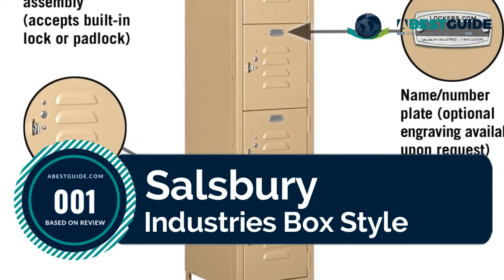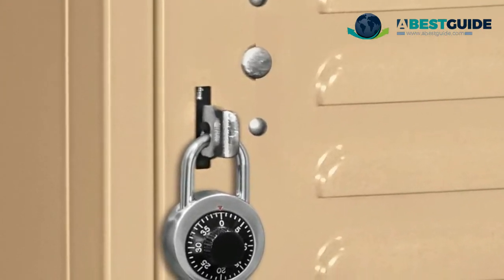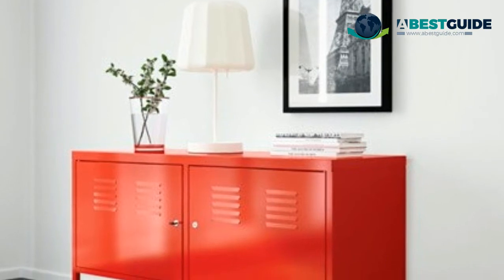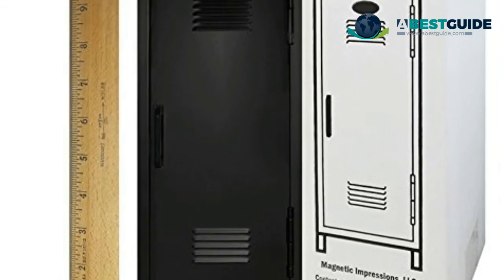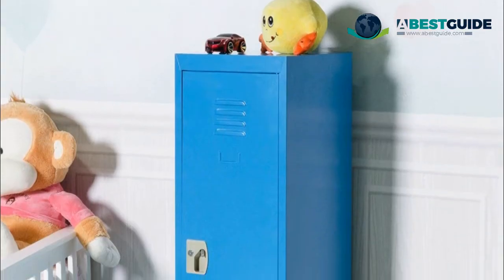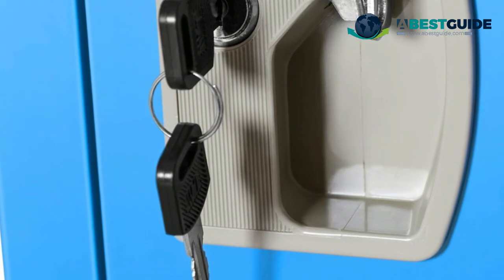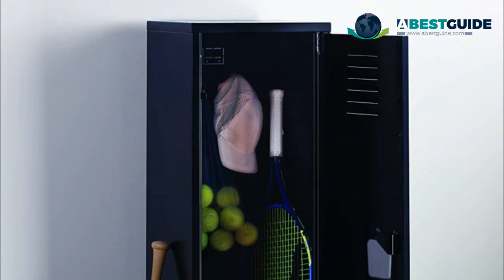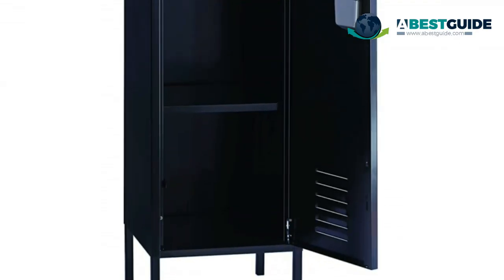Metal Lockers - The Best Metal Lockers Reviews 2020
For home, school or office, Best metal lockers have a huge amount of necessity for everyone’s stuff safety. Metal lockers are found in many designs and capacities, thus they are highly efficient in your safety. This quality product is useful for any environment; the materials of metal lockers should be rust proof and lightweight as well.

Here Are The Top 5 Best Metal Lockers:

1.Salsbury Industries Box Style
(Ad for Amazon)

2.Ikea Red Cabinet Stand
(Ad for Amazon)

3.Mini Locker with Lock and Key Black
(Ad for Amazon)

4.Costzon 48" Kids Metal Storage Locker
(Ad for Amazon)

5.Office Dimensions Personal Locker
(Ad for Amazon)